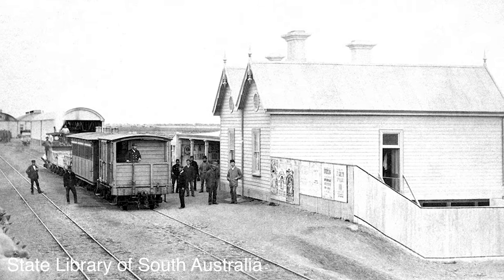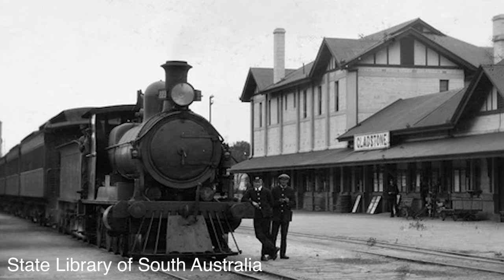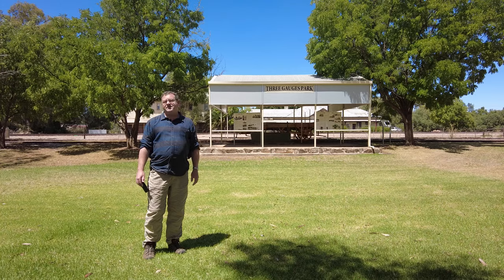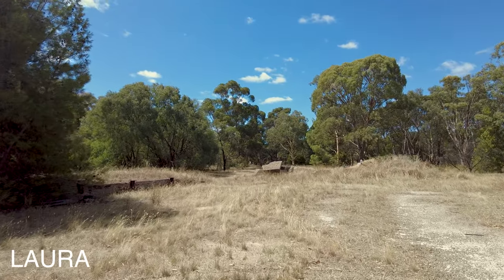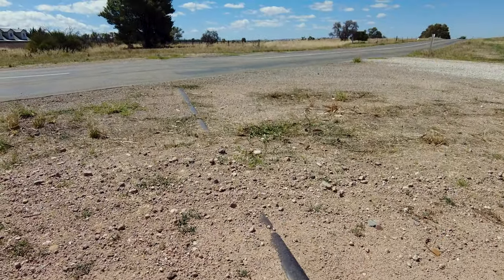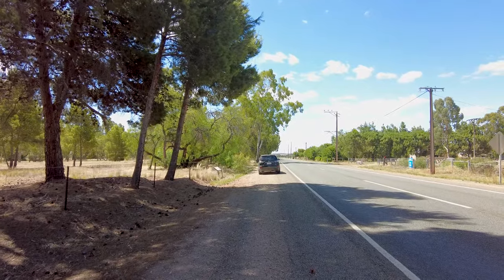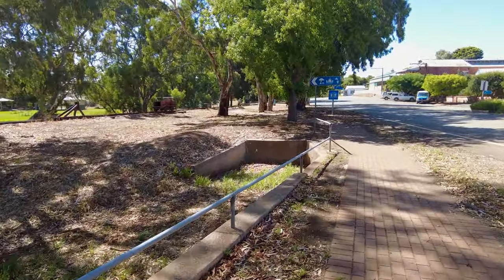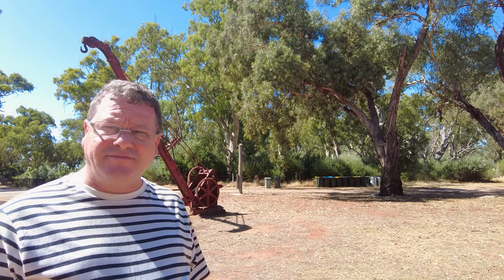Gladstone to Wilmington Line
All aboard for a tour of the old Gladstone to Wilmington railway line.

The Wilmington railway line opened to Laura in 1884. It was extended from Laura to Booleroo Centre in 1910, and to Wilmington in 1915. It closed in 1991.

It had 10 stations and sidings.

These were:

Gladstone
Laura
Stone Hut
Wirrabara
Yandiah
Booleroo Centre
Perroomba
Melrose
Terka
Wilmington

for all my other stuff!

Artist: tubebackr
Track: Prism